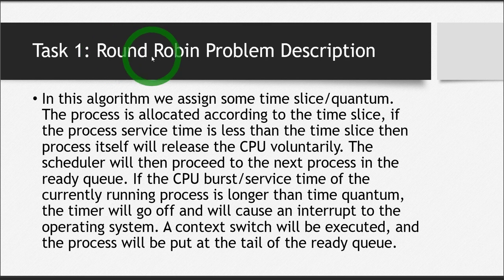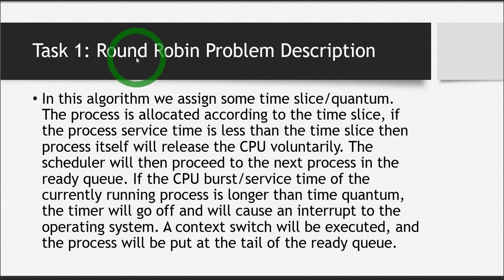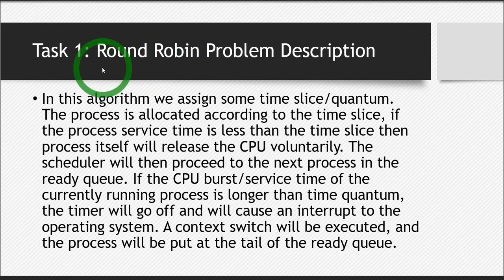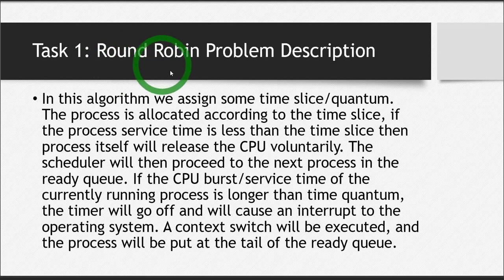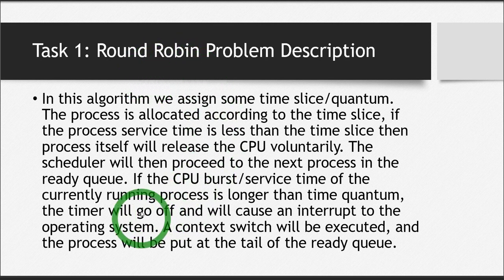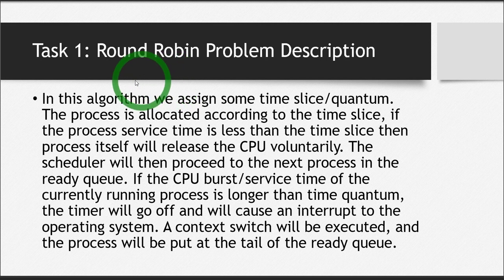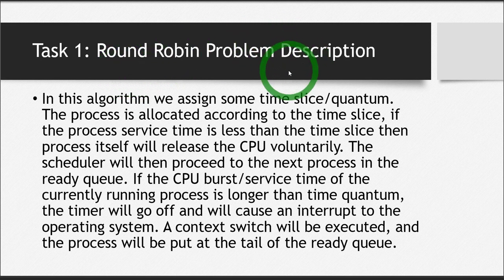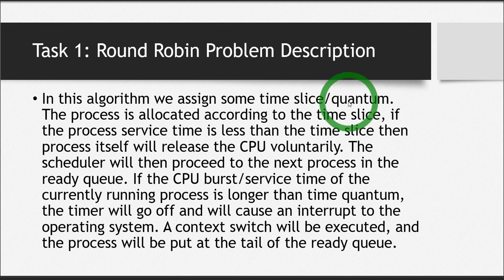CPU Scheduling II - Part 3 - What is Round Robin Algorithm? | Concept with a real life example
Example from daily life to understand round robin